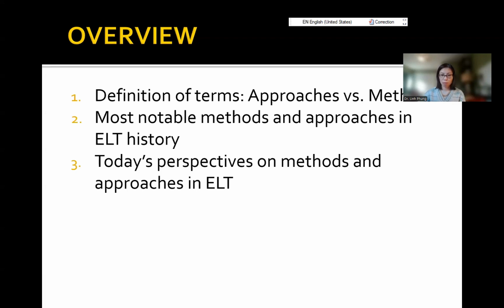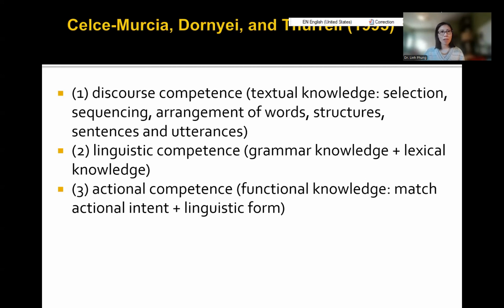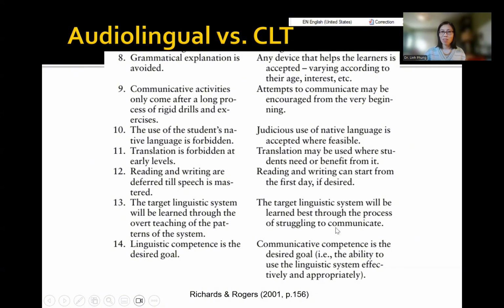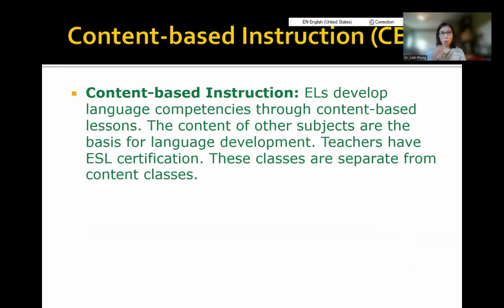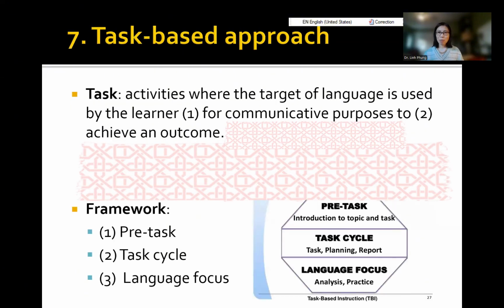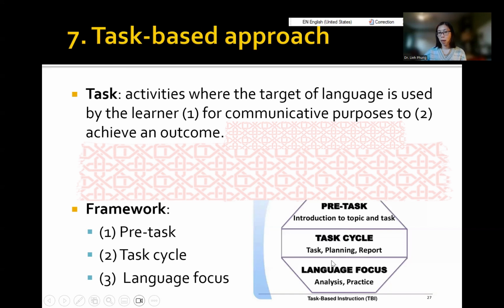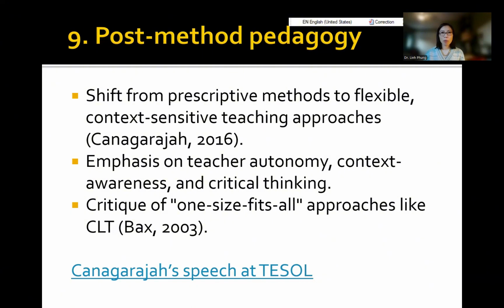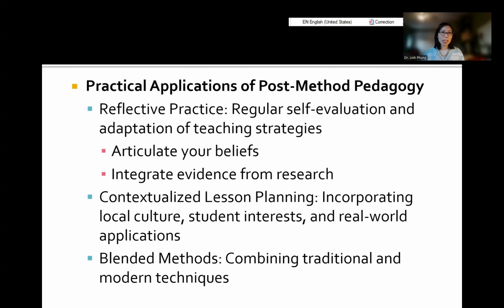Approaches and Methods in English Language Teaching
This recorded lecture briefly explains Communicative Language Teaching (CLT), Content-based Instruction (CBI), Task-based Language Teaching (TBLT), Competency-based Instruction, and Post-method Pedagogy. The lecture also briefly introduces the Developing Communicative Tasks in the Eduling Speak app.